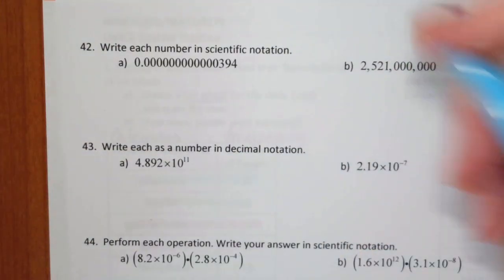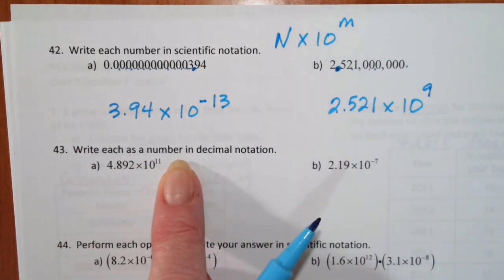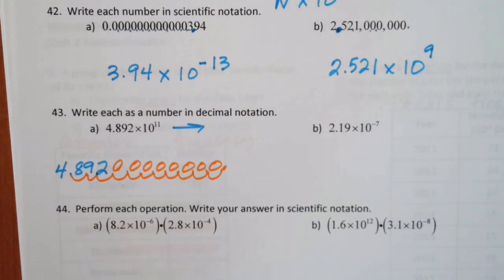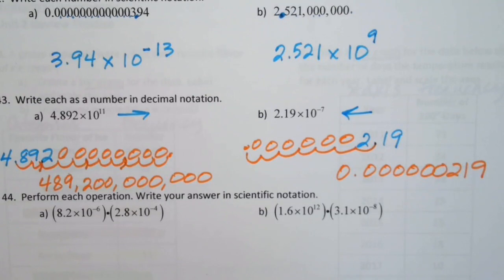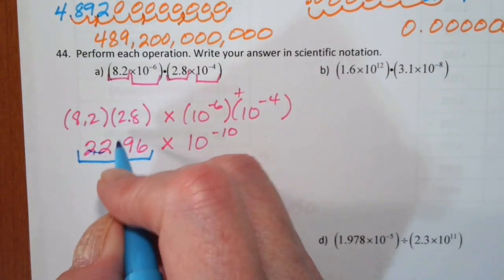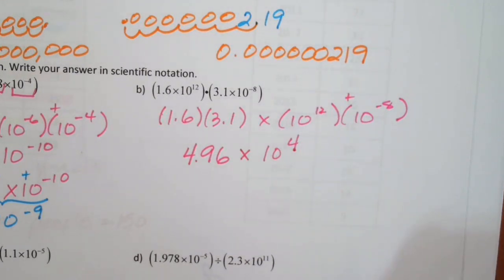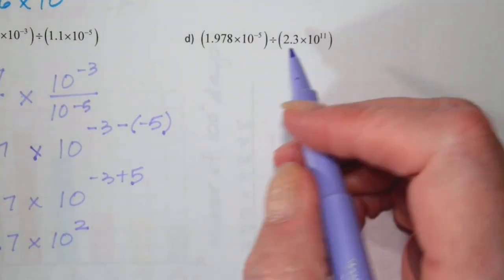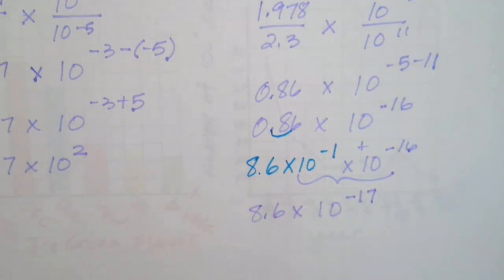ElemAlg Unit 2 review 42 to 44